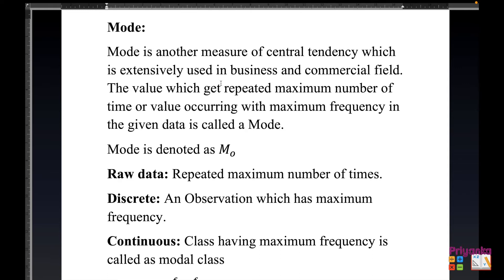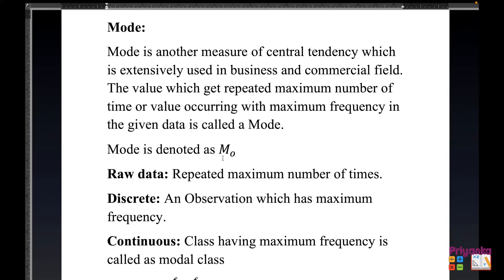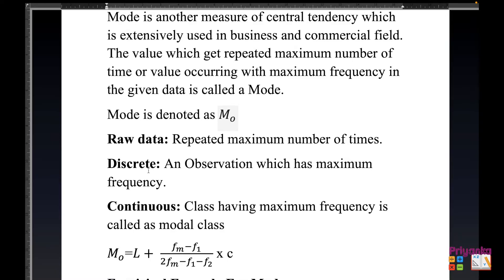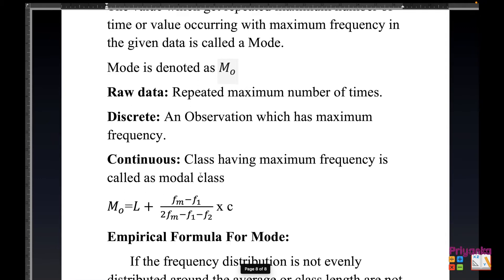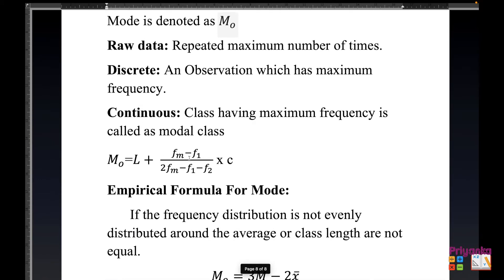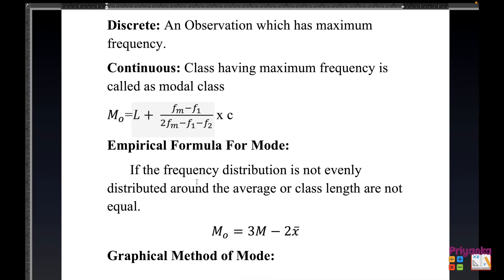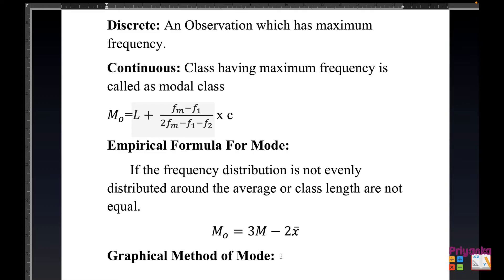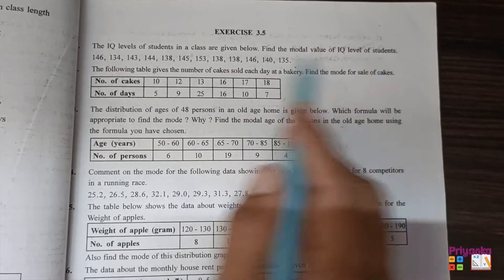GSEB Statistics Std 11th Ch 3 Measures of Central Tendency Exercise 3.5 Intro & Question 1 – 4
GSEB#Statistics#Std 11th#Chapter 3# Measures of Central Tendency Exercise 3.5#Introduction#Question 1 - 4#Solutions